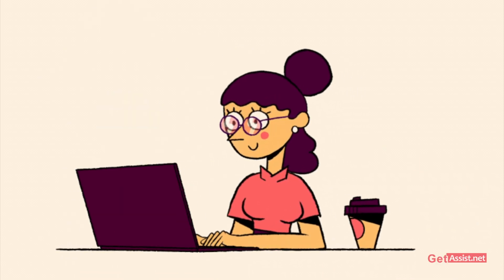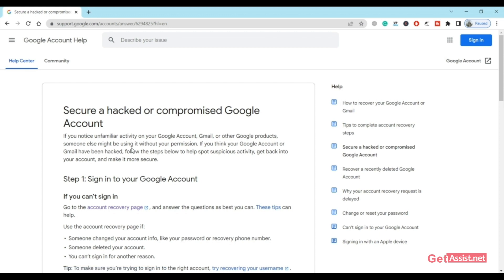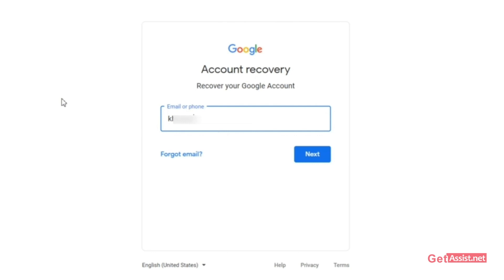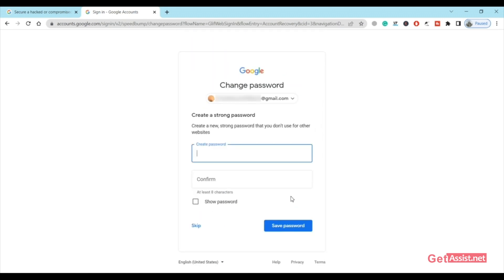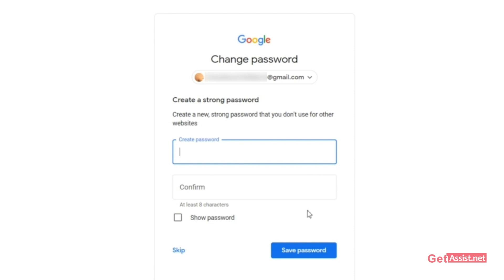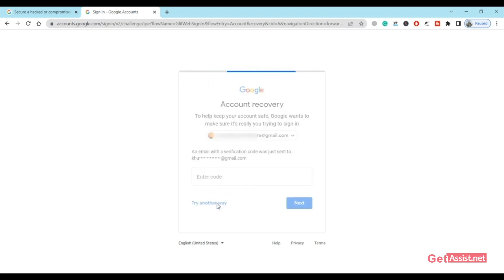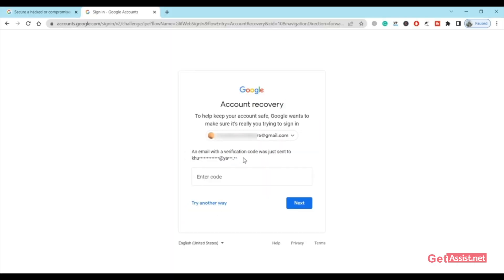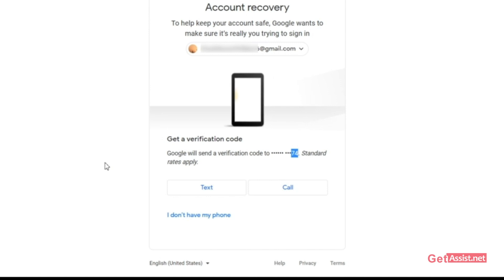How to Recover Gmail Account | Recover Hacked Gmail Account | 5 Ways to Recover Gmail Account (2022)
How to Recover Deleted Emails from Gmail App on Android/iPhone

Have you forgotten your Gmail password or you are not able to access your Gmail account? Then this video is for you, watch till the end. There are many methods by which you can recover your Gmail account.
1. If you have another device on that you have logged in to your Gmail account

- Search on the browser “Hacked Gmail”
- You will see the link “Secure a hacked or compromised Google Account”
- Here you will get sufficient information about it
- Go to the ”Account recovery page”
- Enter the username on this page
- On the “Password page” Click on the option “Try Another Way”
- Google will send you a notification on your device.
- Press “Yes” it will let you create a new password
- Enter the “New Password” on the “Create New Password” page

By this method, you are now able to reset your password & log in again.

2. If you do not log in on any mobile phone then

- You can use another way from the “Account Recovery Page”
- Enter your “User Id”
- On the Password page select “Try another way”
- You will get a “Code” on that email inbox
- Enter that code on the Account Recovery page
- This will allow you to reset your password
- Enter “New Password” on the “Create New Password” page
- You are now able to reset your password & log in again.

3. If you don't have a phone no. or recovery email id that you had added to the Gmail account, Then you have to answer the security question that google has asked you at the time of creating a Gmail account.
Simply answer that question correctly, and you will be able to create a New Password for your Gmail account.

4. If you don’t have anything above, the last option is you have your phone with you which google will verify by connecting your device with Bluetooth & send a notification. Tap yes if it's you. Google will verify within a couple of seconds. You will now be allowed to create a new password for your google account

These are the various methods by which you can recover your Gmail account.

Related Questions:-
how to recover old gmail account
How to Recover Gmail Account
Recover Gmail Account (2022)